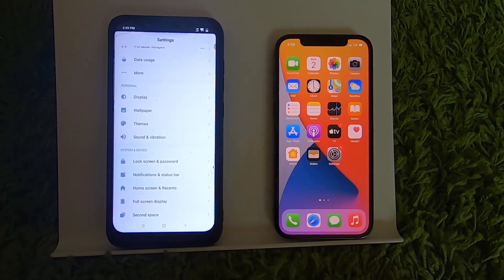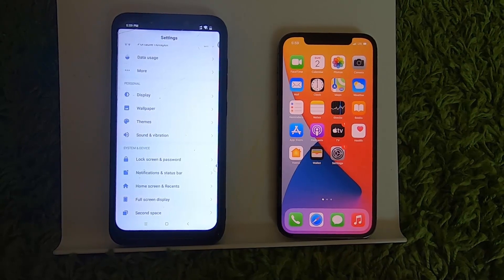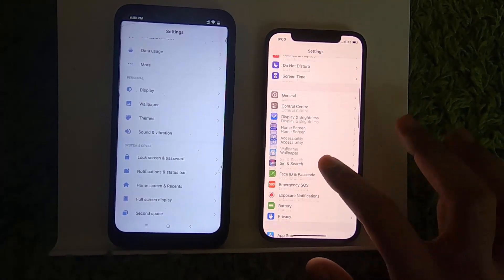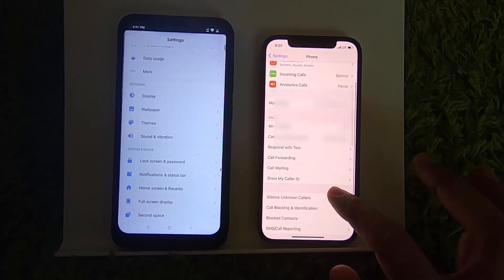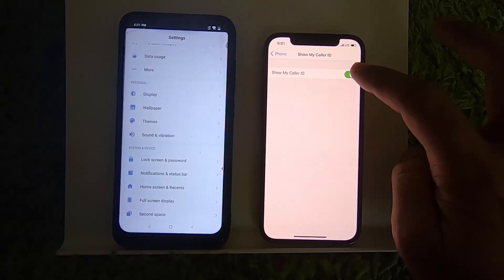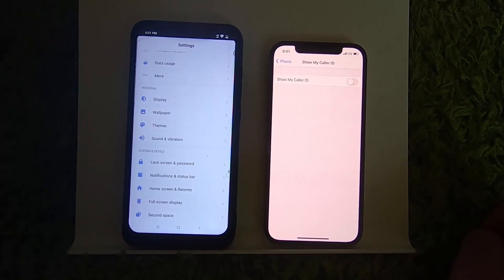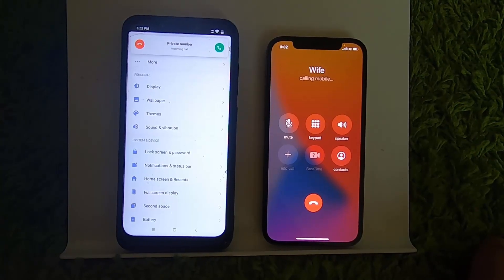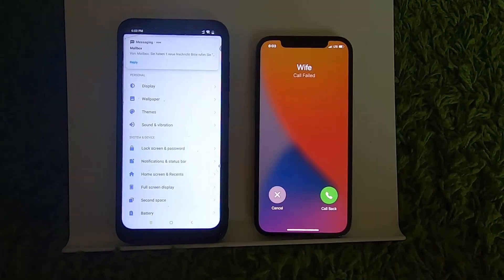How To Hide Your Caller ID When Making a Phone Call From iPhone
In this video I am going to show How To Hide Your Caller ID When Making Phone Calls On iPhone. So let us see How to Block Your Number from Caller ID & Call Privately on an iPhone.